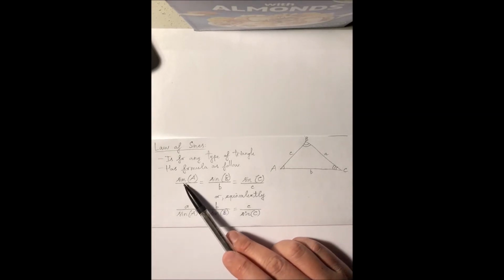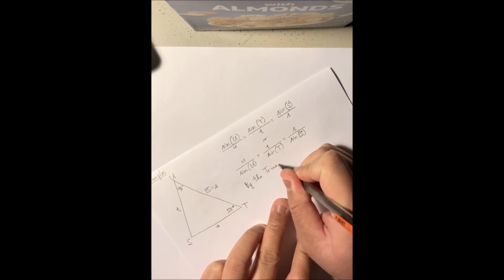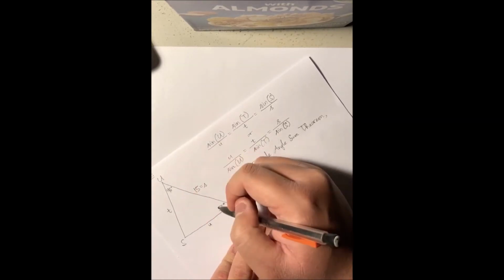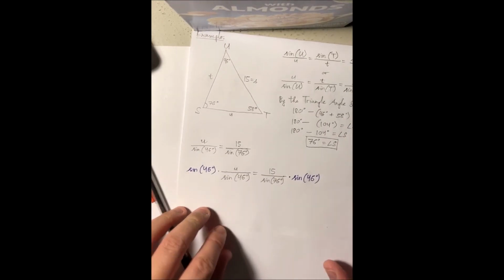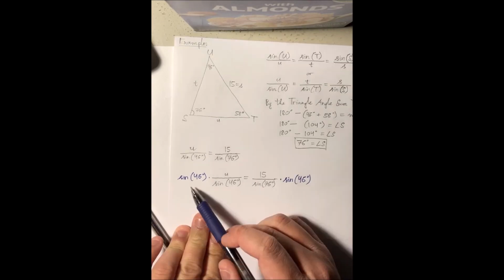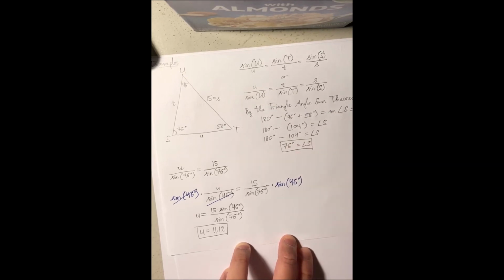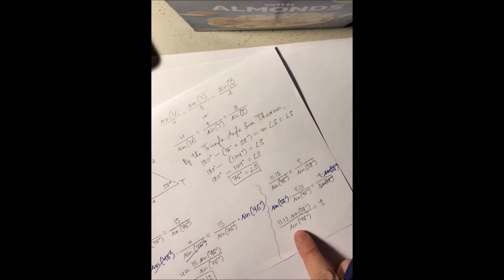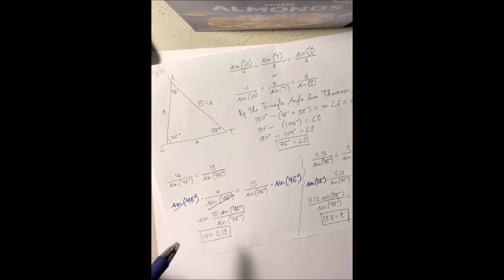Law of Sines | Finding Missing Sides Example 1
Example 1 of how to apply the Law of Sines to evaluate a missing side of any type of triangle.

The key takeaways about setting up your equations using the Laws of Sines are the facts that the sides are denoted by lowercase letters, the angles are denoted by the same but uppercase letter, and each lowercase-letter side is opposite to its respective uppercase-letter angle, REGARDLESS of what the uppercase and lowercase letters are.